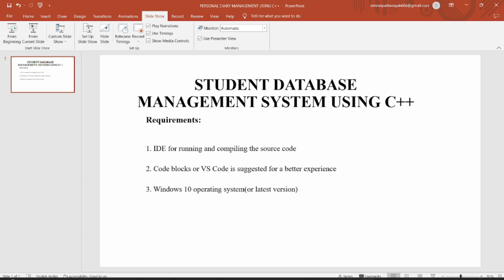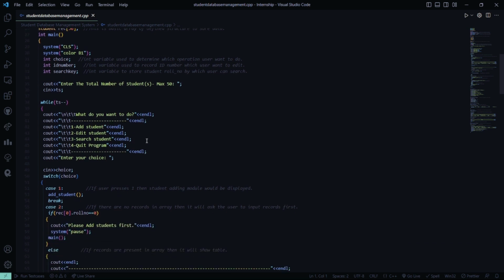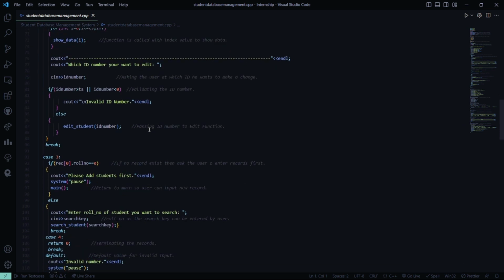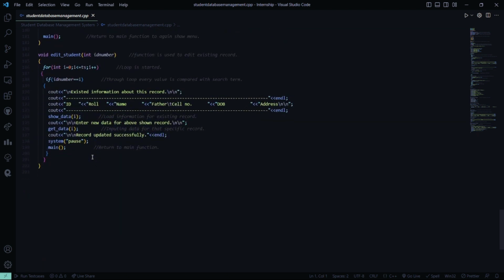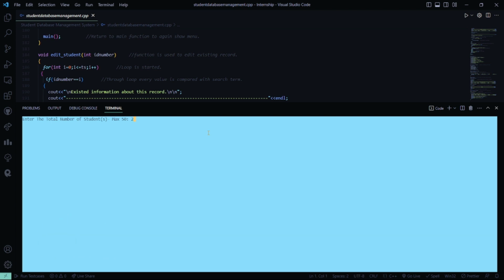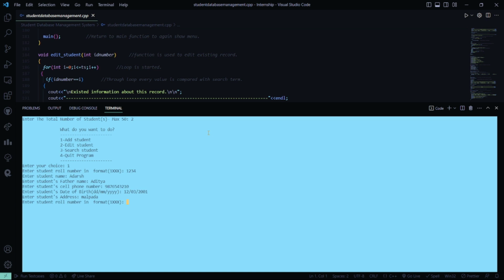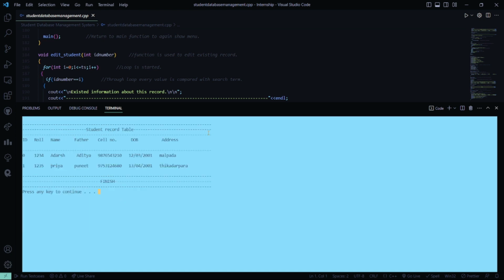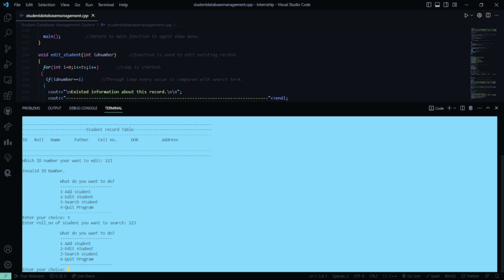Student Database Management System With C++ | C++ Projects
In today's C++ coding tutorial, we are going to develop a Student Database Management System with C++ programming language.

The Student Database management system is concerned with creating a student database. We will learn how to write source code for the Student database management system and how to implement it through this project. The user can do various operations, such as adding a student, editing a student's details, Searching the records for a particular student, and so on. It also allows the creation of a new database and the modification of an existing one.

Objectives:

To provide online service to the users at their convenience.
This project stores the student details and makes the interface very user friendly
To provide systematic and updated information without any ambiguity
Real-time system
Updating a student’s details, modification of details, and searching for a student becomes very easy.

Requirements for running the project:

To run this project, you must have installed IDE for running and compiling the C++ source code.
Dev C++, Code Blocks, or VS code is recommended for a better experience.
Windows 10 operating system (or any latest version)